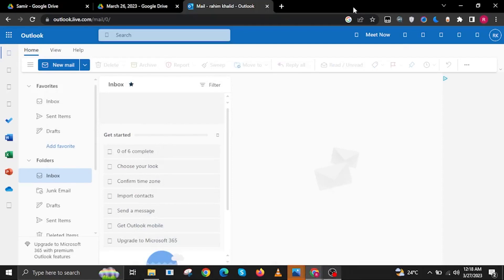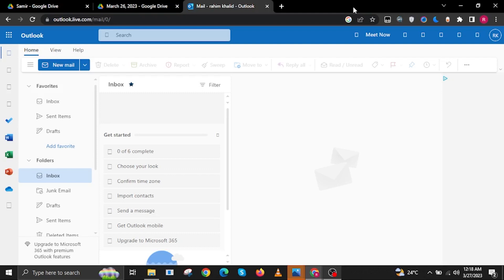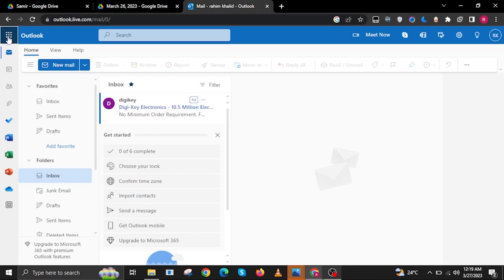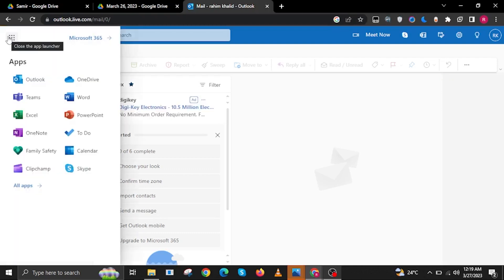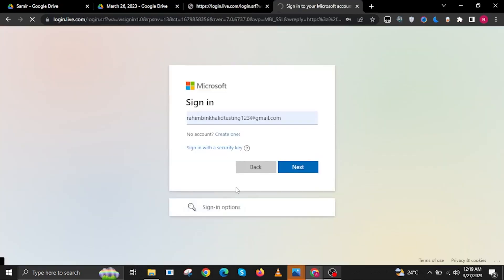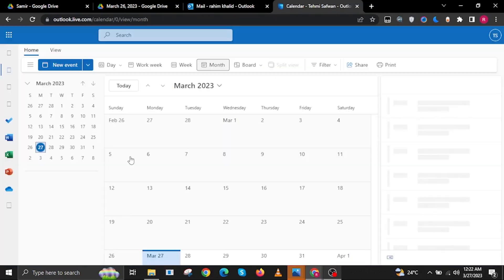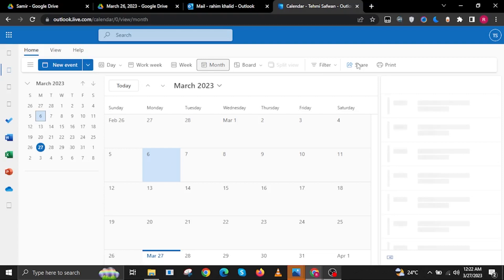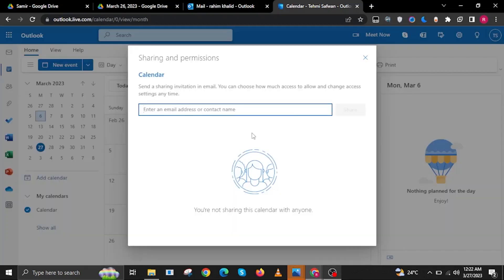How To Share Office 365 Calendar (2023)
In this video, you will learn How To Share Office 365 Calendar just by following this easy step-by-step tutorial!